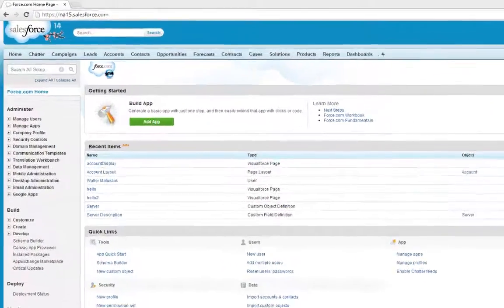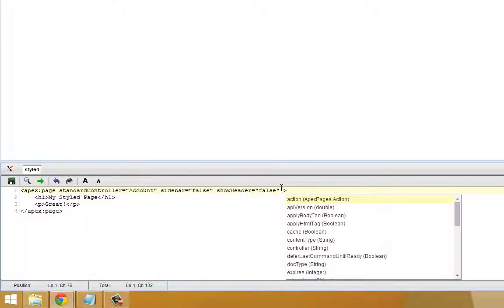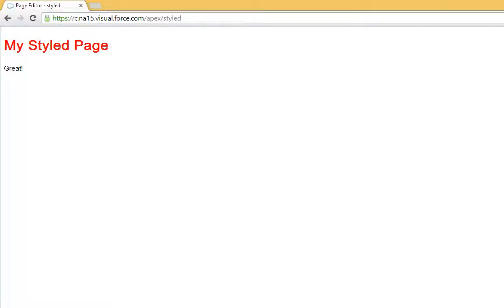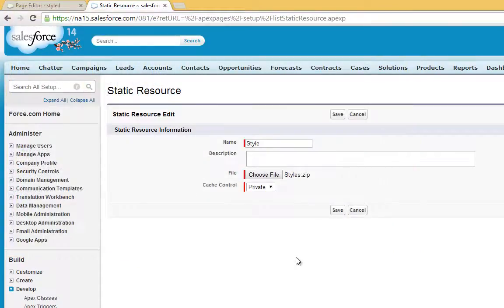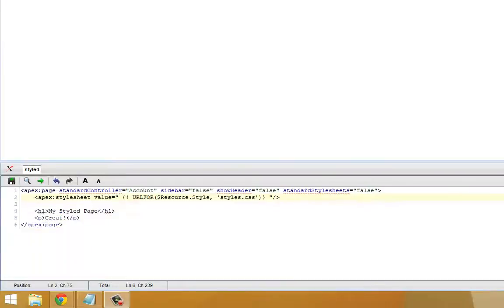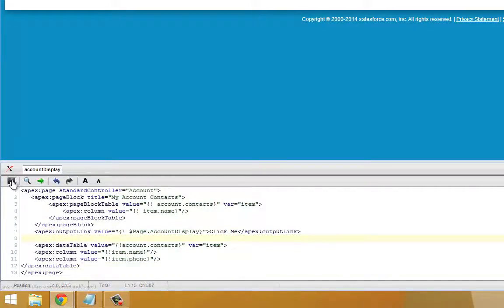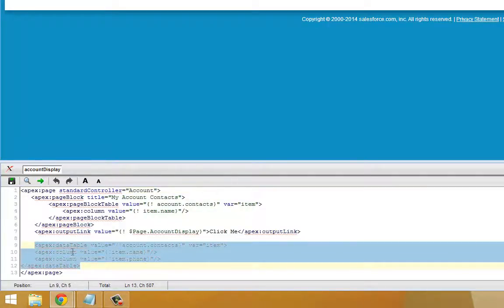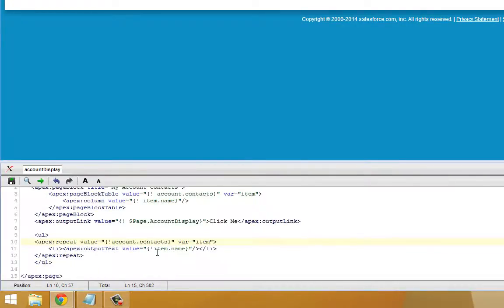Nexstara Salesforce Visualforce Workbook Walkthrough - Tutorial 7 - User Interface Components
walk you through the Visualforce Workbook. In this tutorial, you'll learn how to customize user interface components.